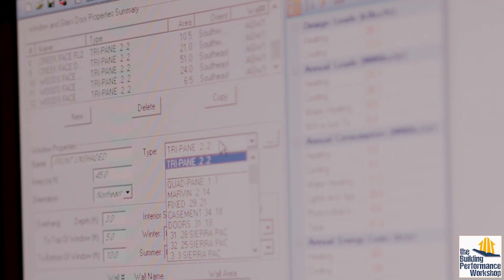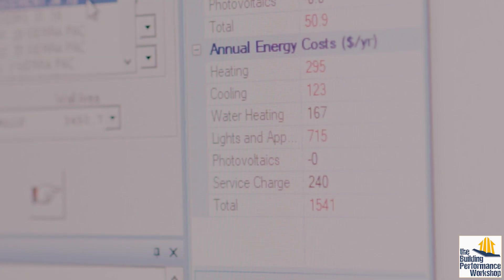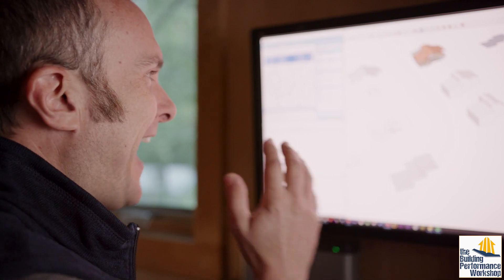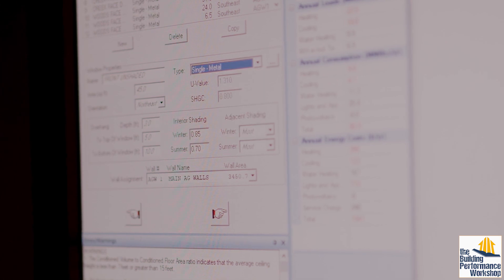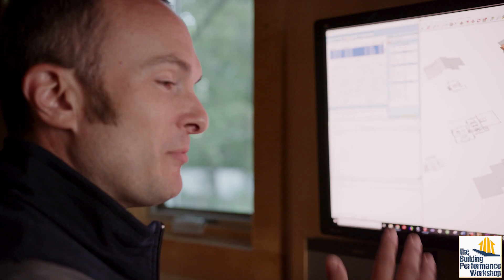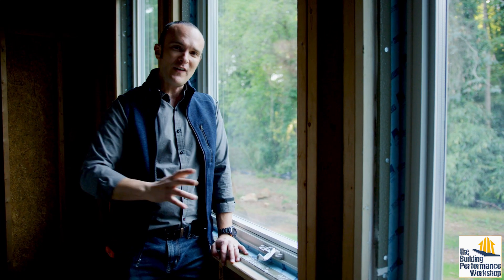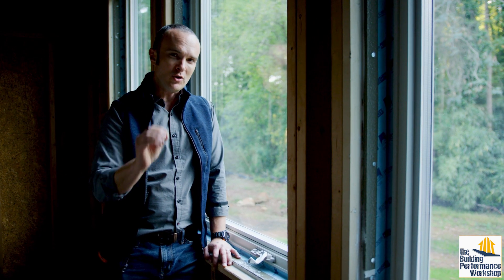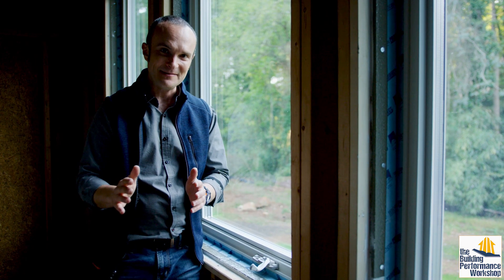How to Choose the RIGHT Windows for Your Home with Science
To avoid the extreme sales and marketing tactics we all see every day, we need science and measurement. Here's a quick tour through the evolution of homes (how homes work and why), the basics of energy modeling with REM/Design to compare how different home improvements will perform in the long run, and how the windows should install and function. Every place is different, every home is different, every family is different- one size never fits all.
To watch this entire episode about the science of doors and windows
Join our team for as little as $5/month and become part of the frontier exploring the science of homes